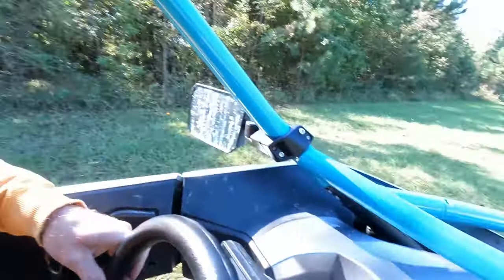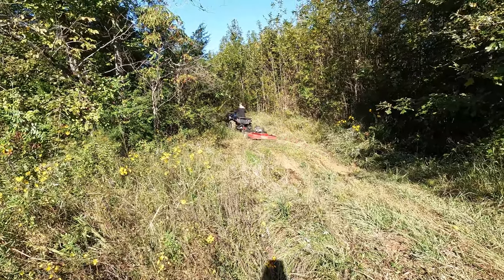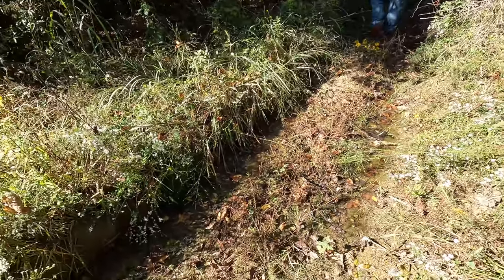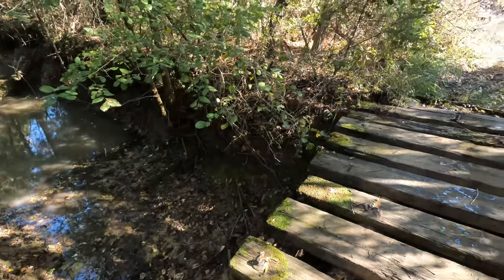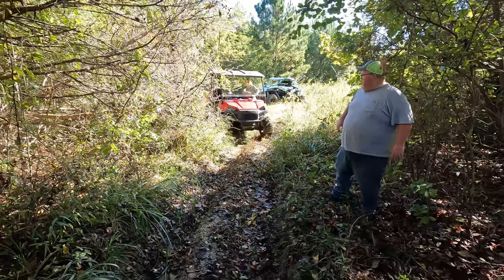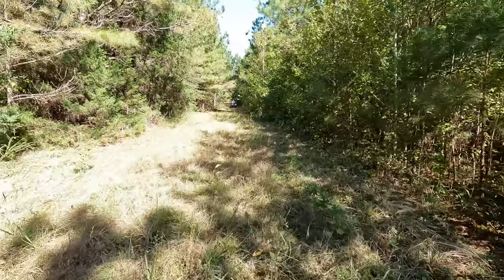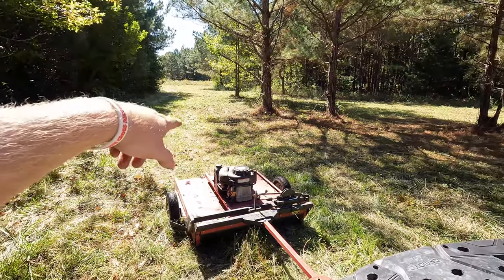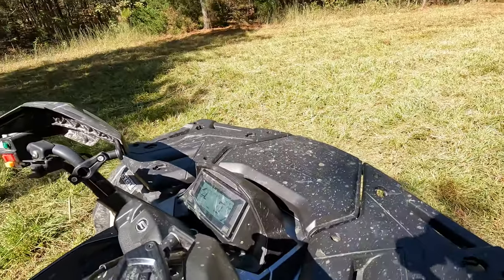CFMOTO CFORCE 600 Pulling a Bush Hog | Can it Handle Some Work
Join me as we take a ride in my CFMOTO ZFORCE 950 out to the Hunting Camp and we test out the New CFMOTO CFORCE 600 by hooking a bush hog up to it and cut all day long with it. Many of you wonder about the durability and power and overall performance of CFMOTO; so here is a video showing how it can handle a load with mud tires as well. We now have 2022 CFMOTOs at MSC Now! Come check them out and tell them Blake Sent you!
T-Shirts and hoodies! Also something for the Ladies... So click here to check out the store
You can purchase your CFMOTO at Main Street Cycle; Americas #1 CFMOTO Dealer!
Check out the page and I encourage you to watch the short video that you will find on this page and check out some of our goals and benefits of becoming a Patron for the channel! Yall are Awesome!
Also go check out Main Street Cycle @

God Bless!!!